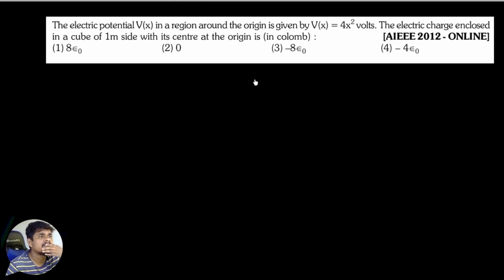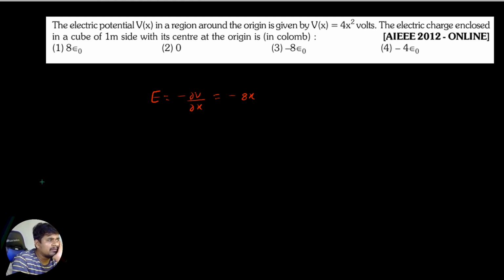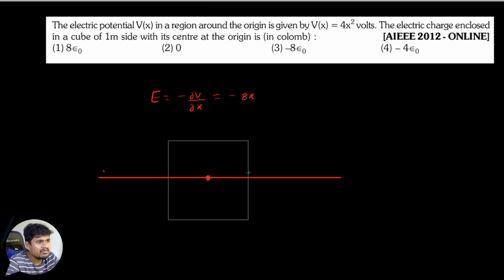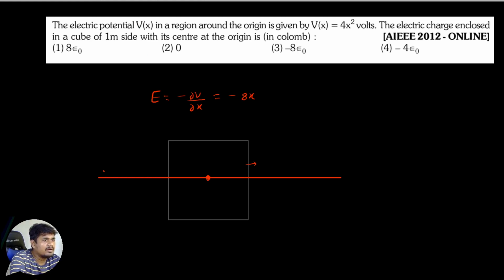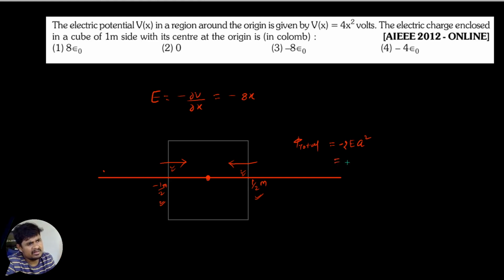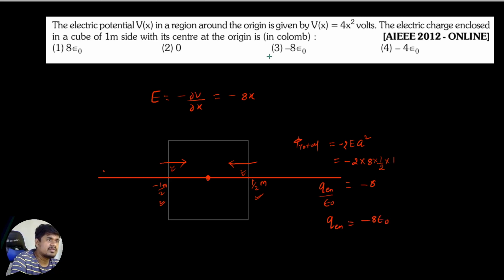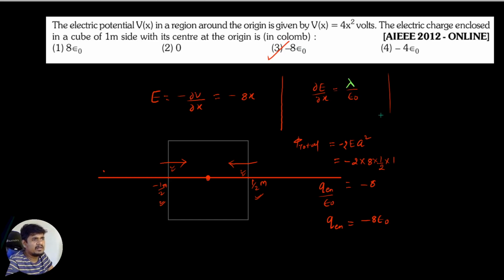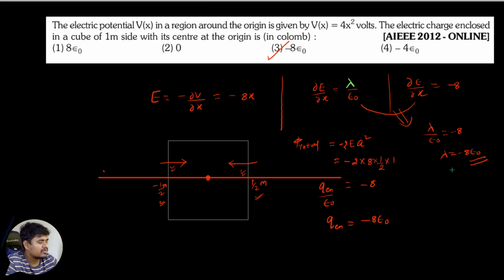Exercise 4B Q 7